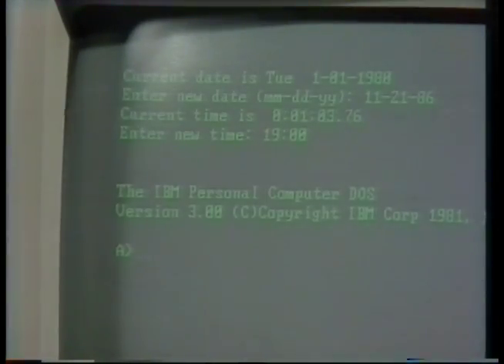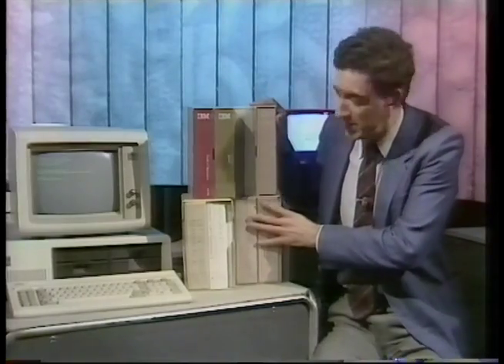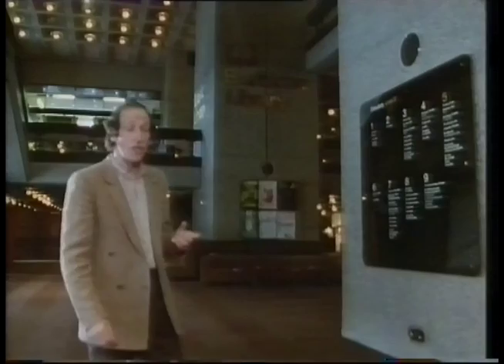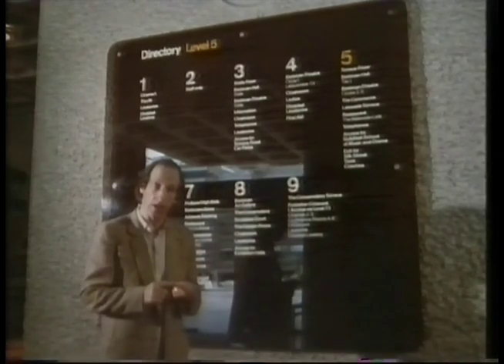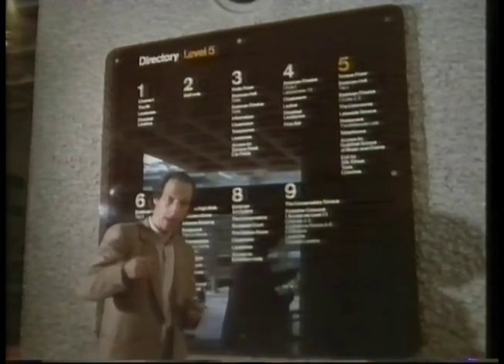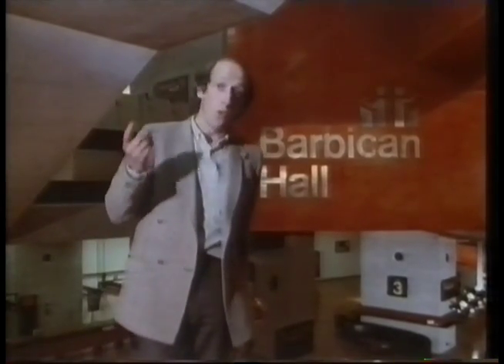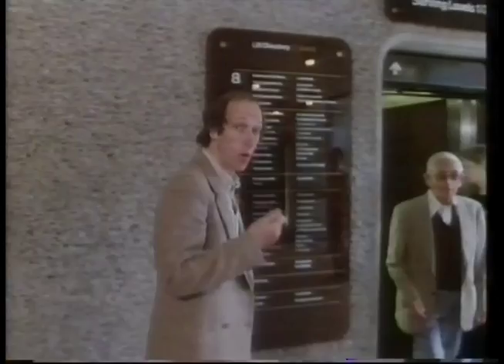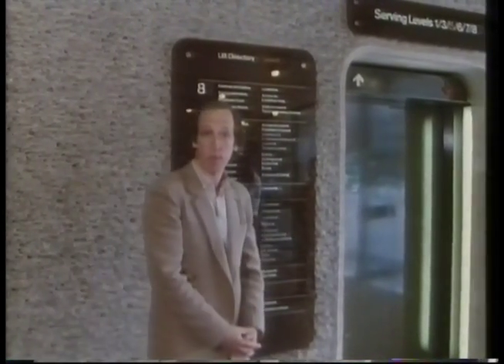Micro Live 21st November 1986 part 2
What hard to use computers are like the Barbican